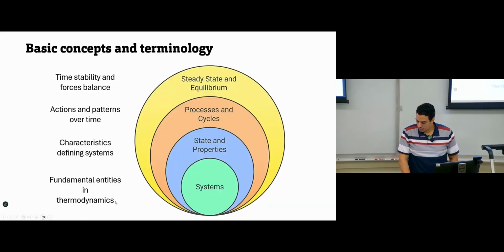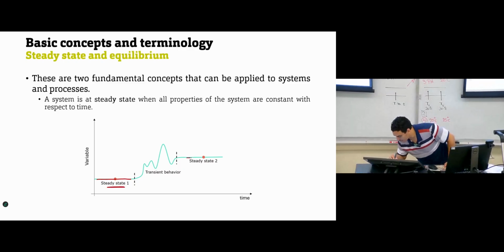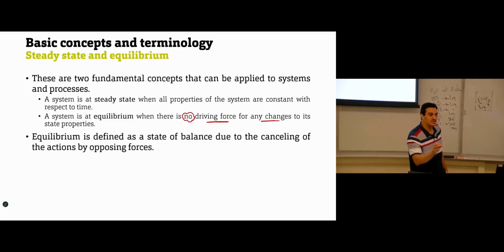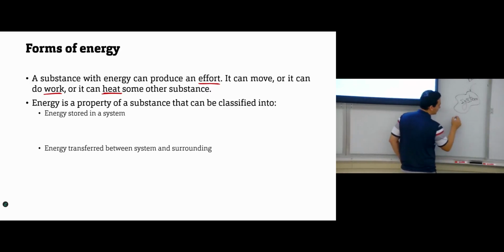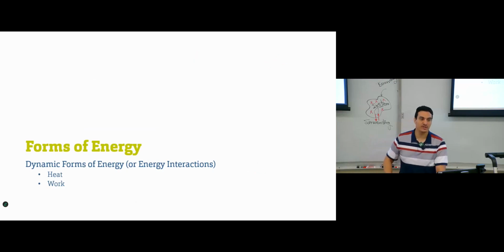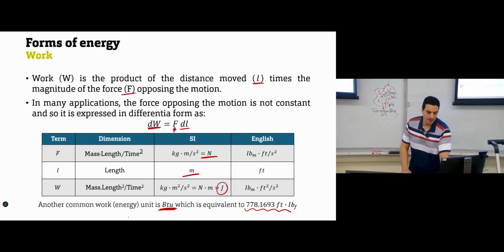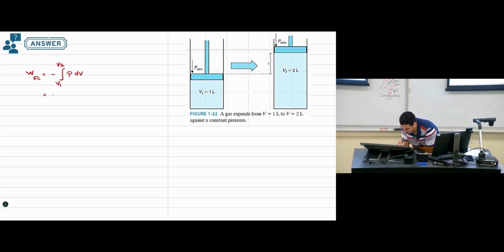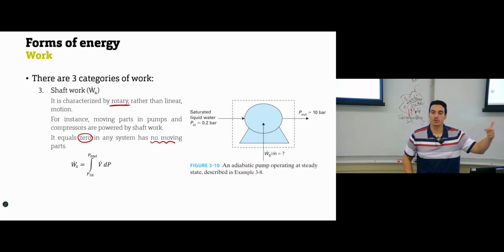Thermodynamics in English ➨ Ch#01⊷L#03 ➮ Basic concepts, heat, and work